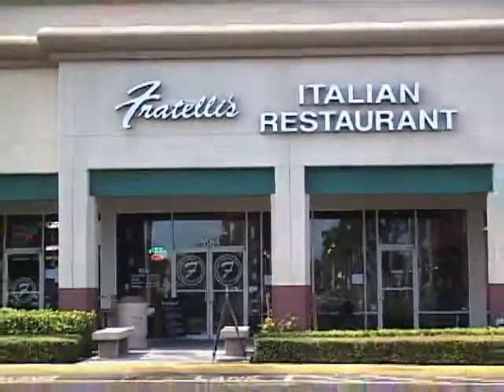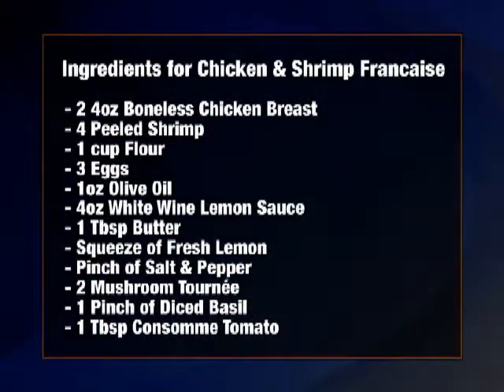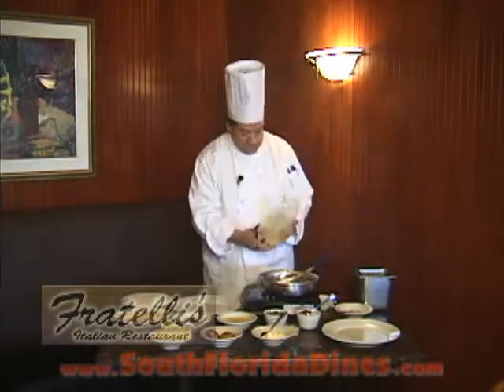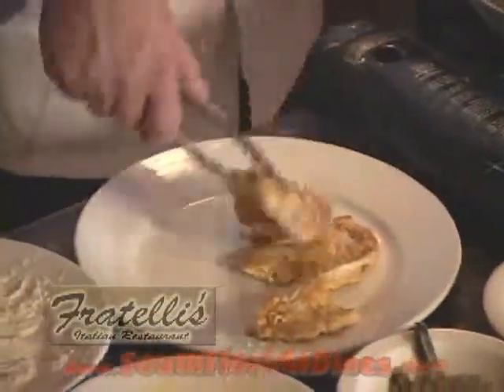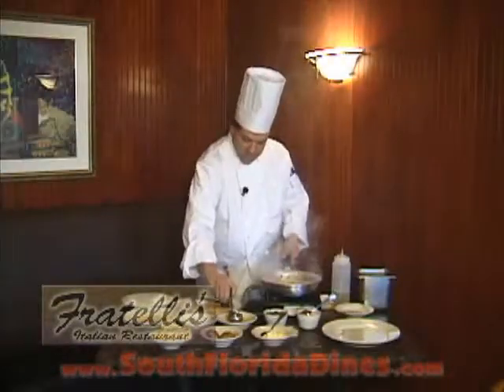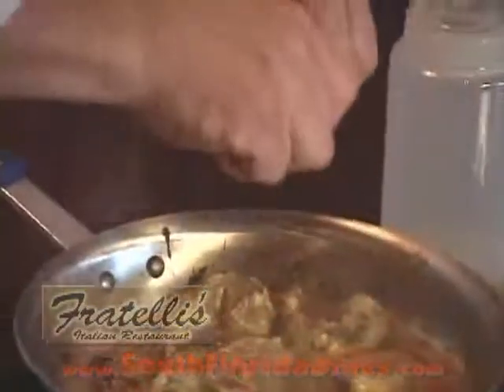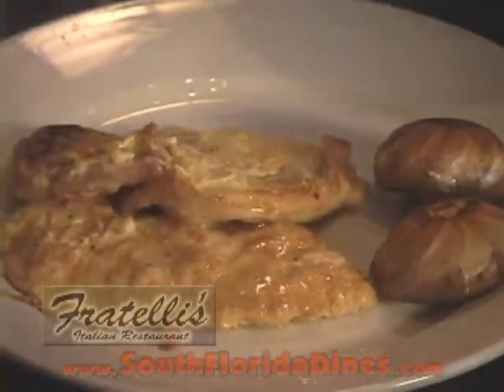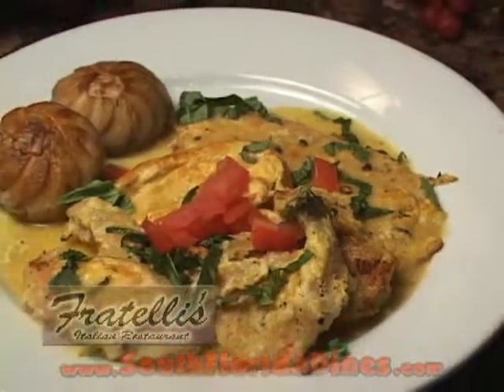Fratelli's Italian Restaurant in Delray Beach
Chef Robert Young Prepares his Chicken & Shrimp Francaise